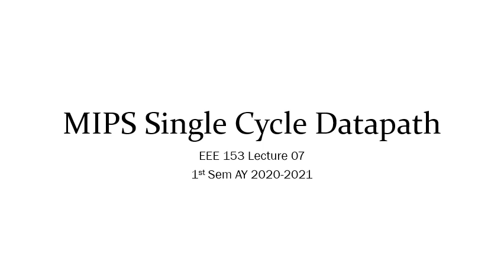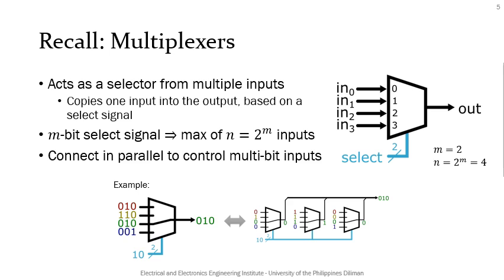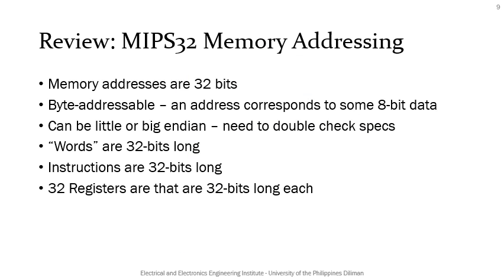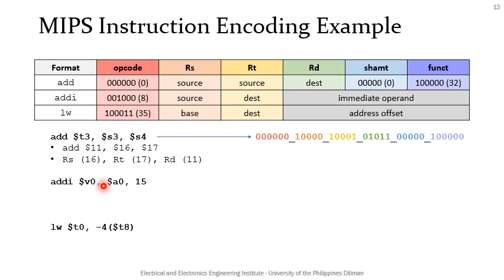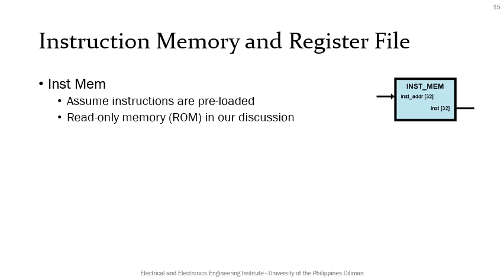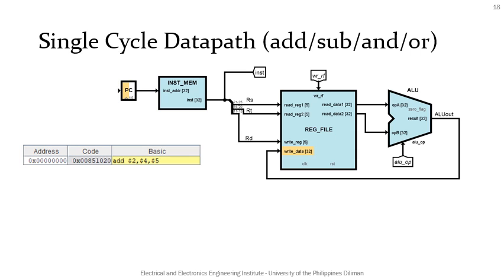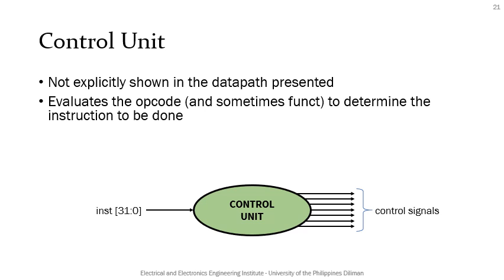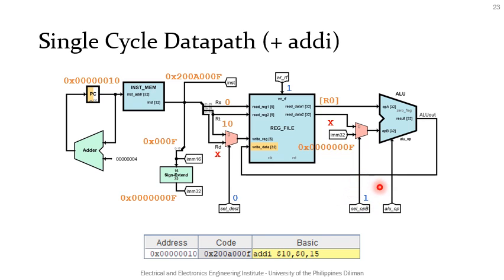EEE 153 (2021s1) Lec 07a - MIPS Single Cycle Datapath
EEE 153: Computer Organization and Embedded Systems I

Erratum:
- On slide 13, $s3 and $s4 are $19 and $20 and NOT $16 and $17, respectively. The assembly code that corresponds to the machine code shown, retaining $16 and $17, is "addi $t3, $s0, $s1"